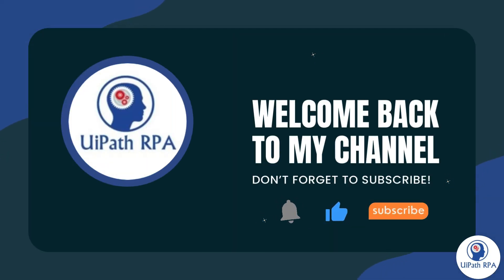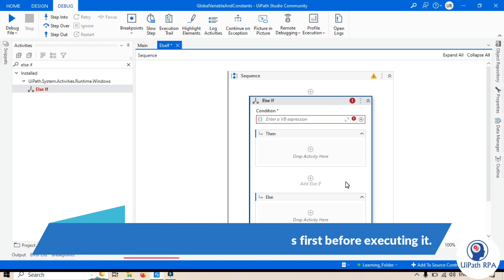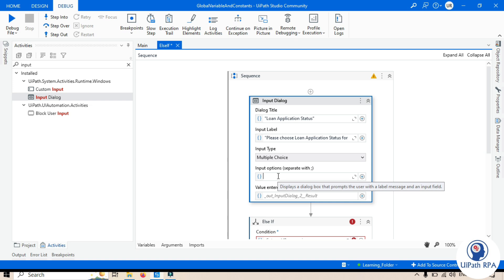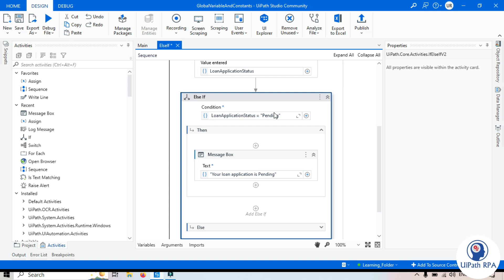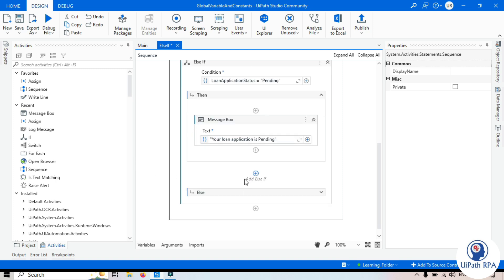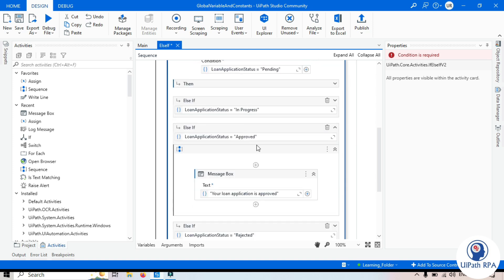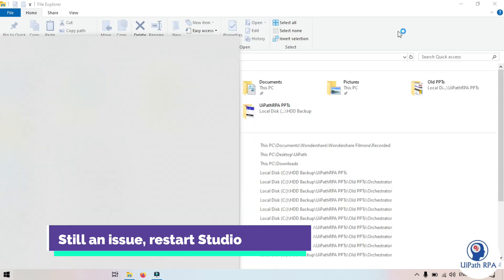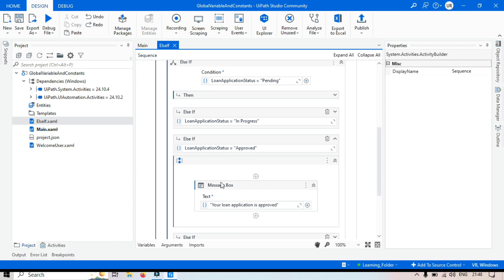Else If Activity UiPath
Video Agenda: Else If Activity UiPath
Multiple Conditions in one Else if activity